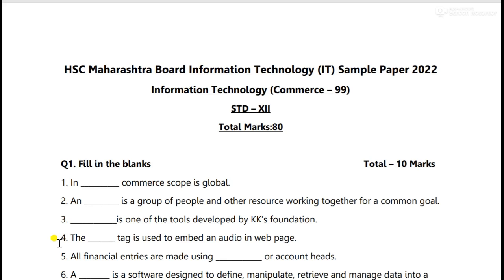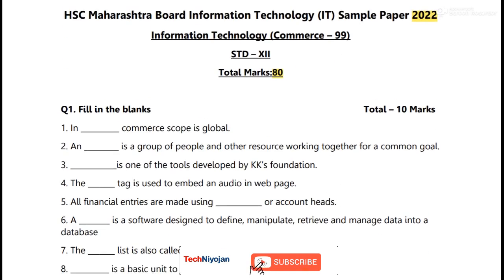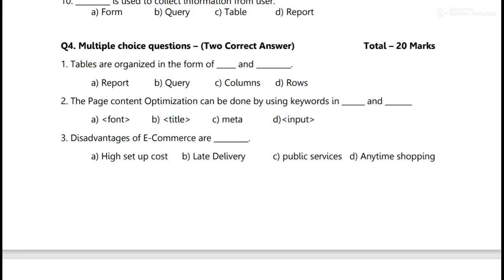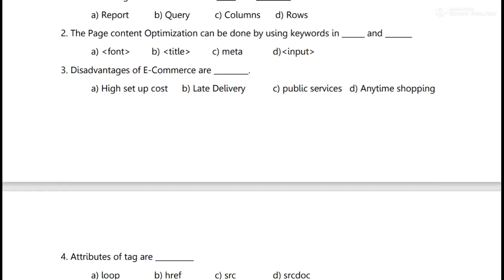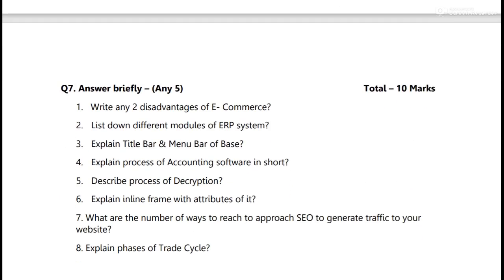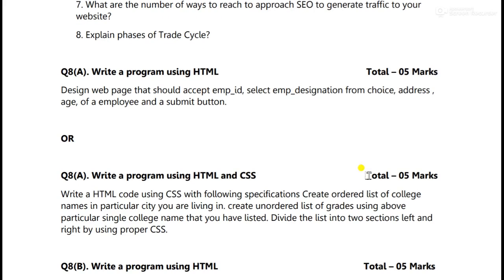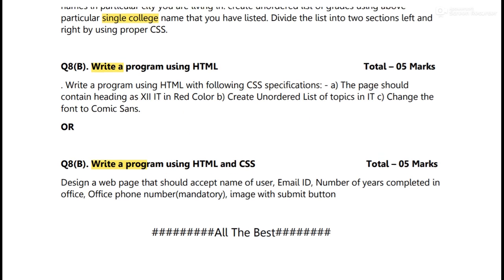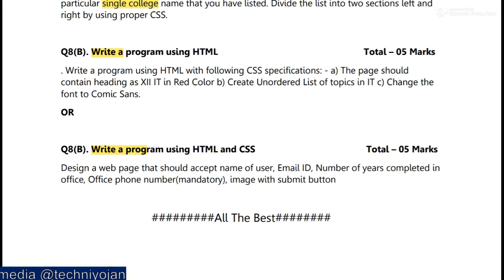Sample Model Question Paper 2022 IT Subject | HSC Commerce class 12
Sample question paper class 12 2022 Information Technology

science paper

How to appear for IT Online Mock Exam Demo HSC Board Exam 2022